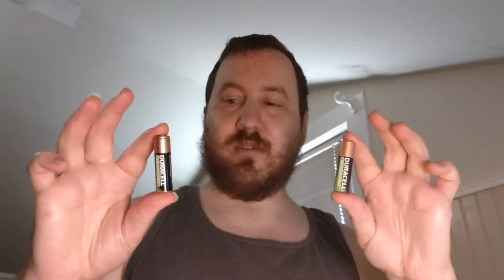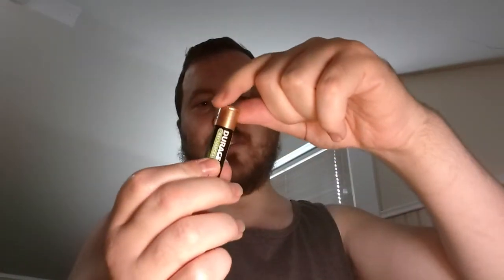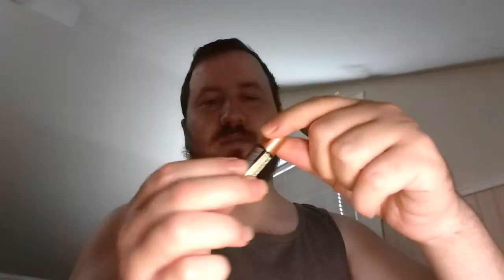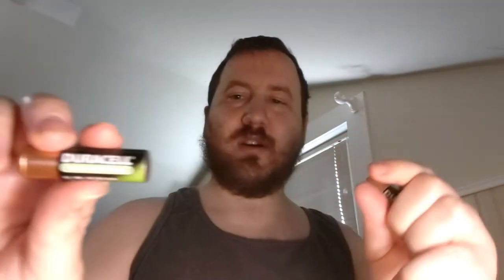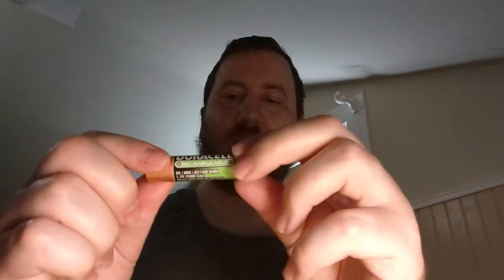Duracell China bad/fake? Japan better?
For a long time people have always thought China were crappier or fake compared to Japan batteries from Duracell. But the interesting fact no one seems to understand. Is Duracell has 2 different factories. China and Japan. So when one runs out of stock, They switch.

But are china ones bad compared to japan? No. It's been a long race since even before precharge/staycharge/duralock/ion cells been a thing. Even now. If Duracell China batteries were really fake/bad. Why would duracell have them in their packages for their chargers that aren't opened? Because they are selling from their China factory, While their Japan gets restock back in. It's a great tactic for a company that people rely on batteries from. Instead of forcing people to wait till they magically will get stock back in.

Lots of their batteries have been through the time of good or bad. Not all are gonna be good just from 1 side. Even china can be better then japan. It's all down to how strict and well controlled their Quailty Control is.

For instance. If China batteries were truly bad. Why are people buying 3rd party Lihtium AA's like AmpTorrent/Tenavolts/Deleepow/PaleBlue/etc which are ALL from China. Even the famous Rayovac are from China. Goal Zero are chinas. Lots of other NIMH batteries are from china that people praize.

Eneloop are from Japan, Yet their in comparable to other brands based on China!

As for proof. I tested my Duralock Japan cells up to the recent reskin (same batteries just different wrapping and no duralock, But still has duralock/ion cells.) China batteries and both have same times. Both are 2500mah, recharged in a Ion Speed 8000. Cycled 2-3times before i given them runtime tests. So no China versions of Duracell are not Fake, or crappier then Japans. Their both as great. Just two different factories to supply. Top notch for Duracell.